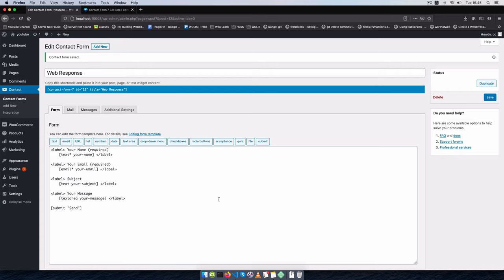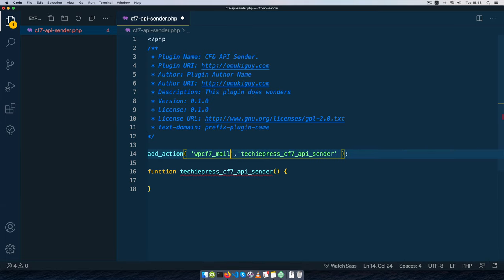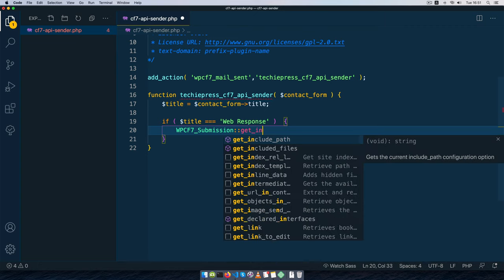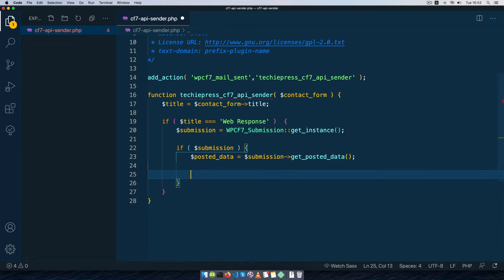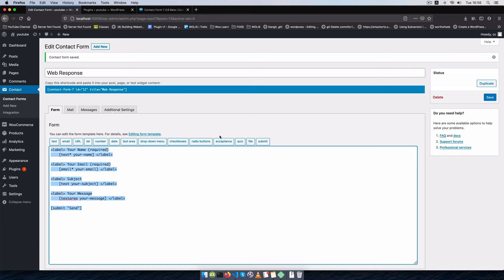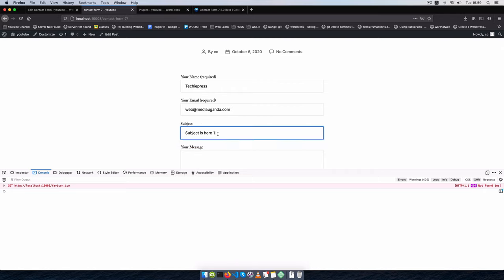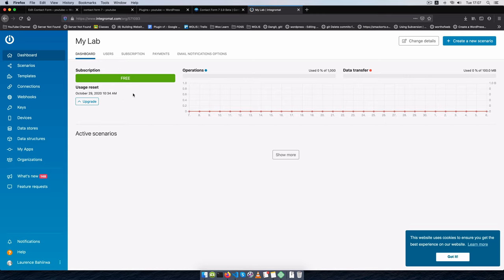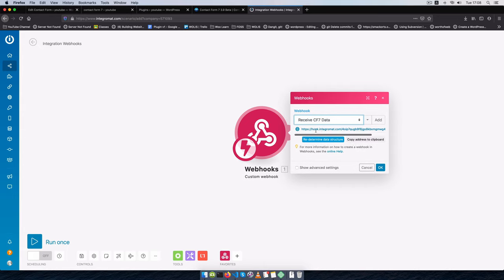Submit Contact Form 7 Field Data to External API or Email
In this video, learn how to pick submitted data from Contact Form 7 and email it or send it to an external API using simple hooks and the WordPress wp_remote_post() function.

In this example, I share with you how to post the data to Integromat's (an automation platform) webhooks.
Do you like what I am doing?

LEARN MORE IN THE WELL CURATED PLAYLISTS BELOW